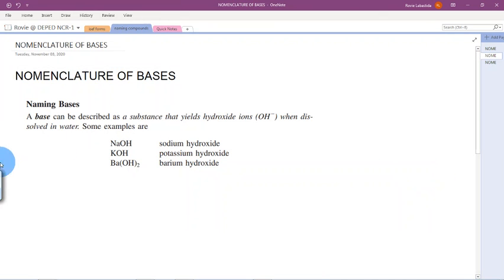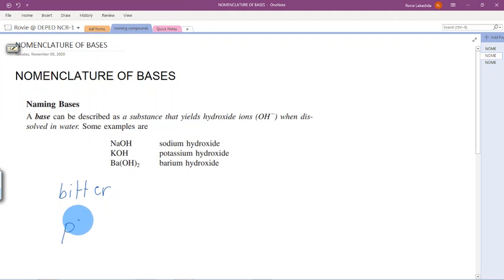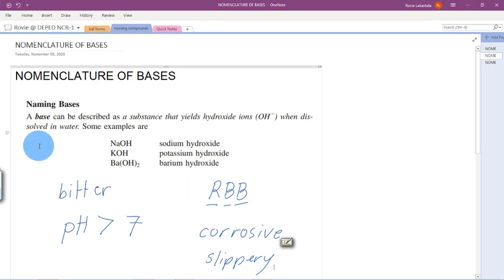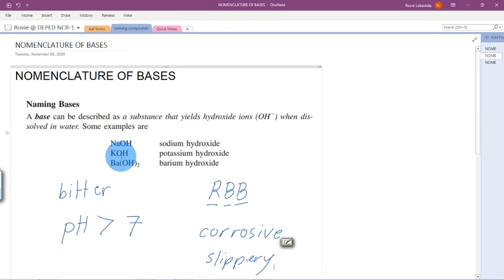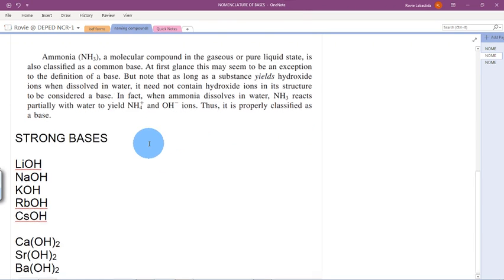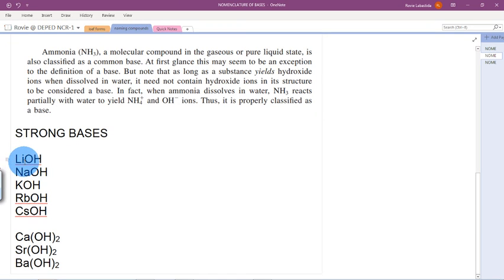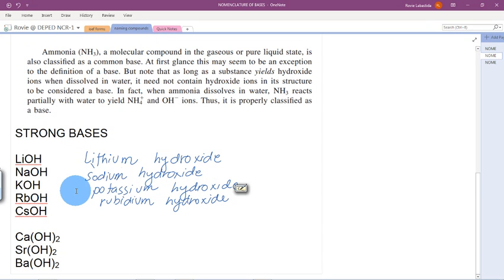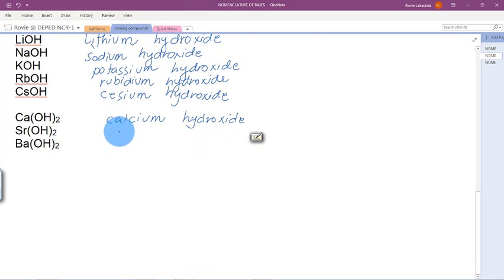Naming Bases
This video is about naming bases or the nomenclature of bases. If you have a question, write it in the comment section (mention your section).